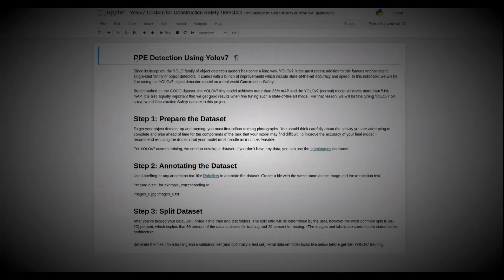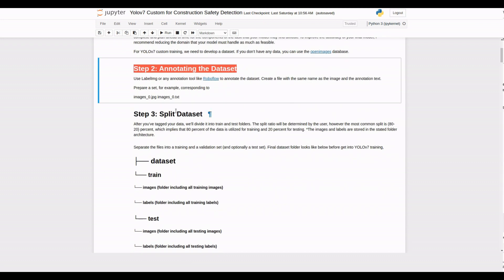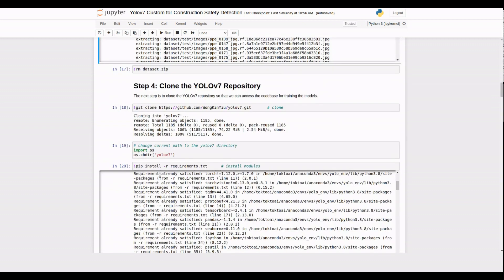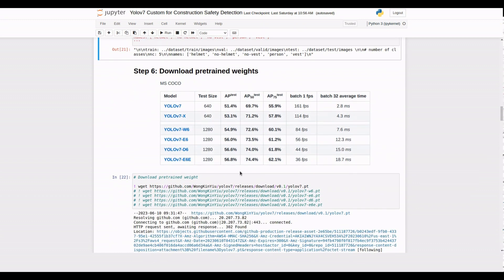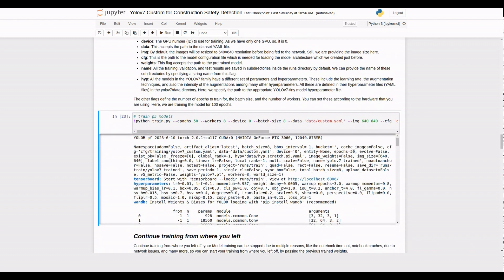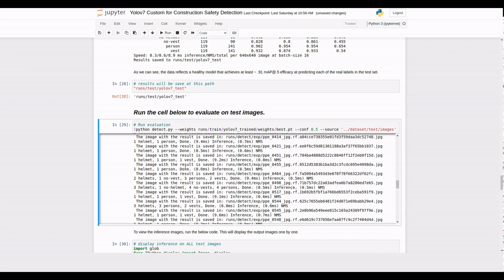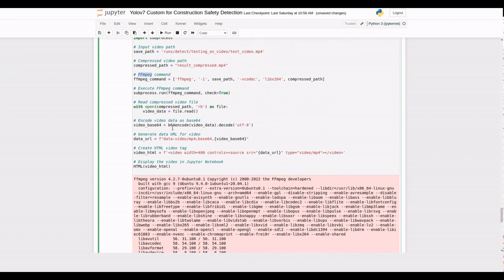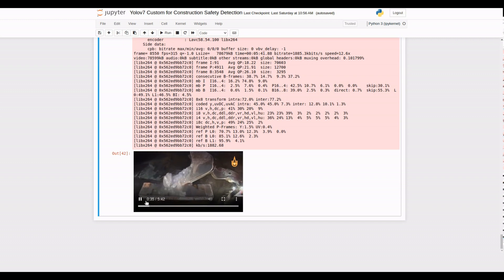YOLOV7: Custom Object Detection Model Training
Welcome to our in-depth guide on training a custom object detection model using YOLOv7! In this video, we'll take you through the step-by-step process of training your very own YOLOv7 model to detect specific objects in images or videos.